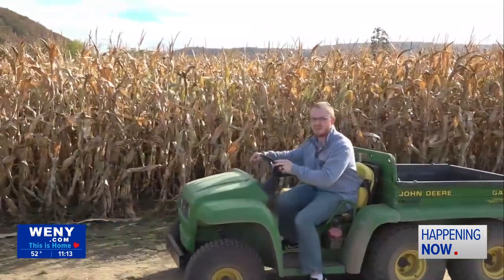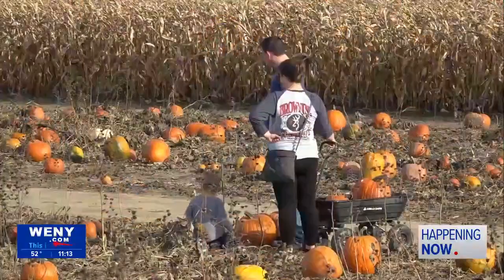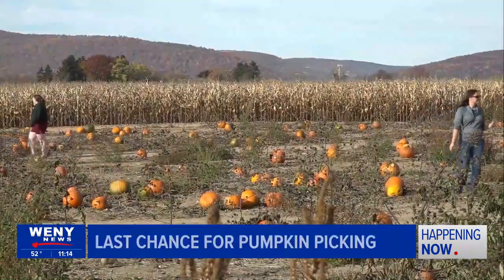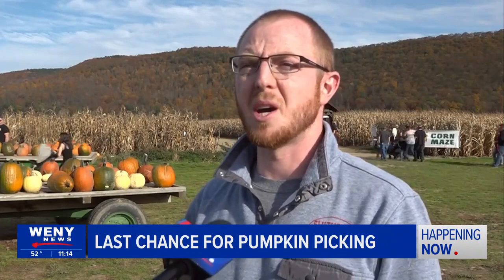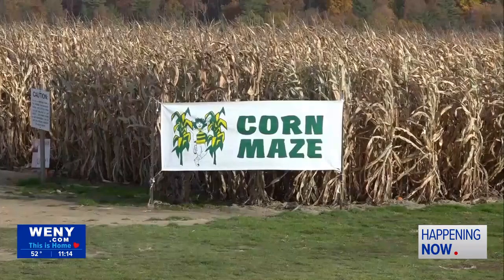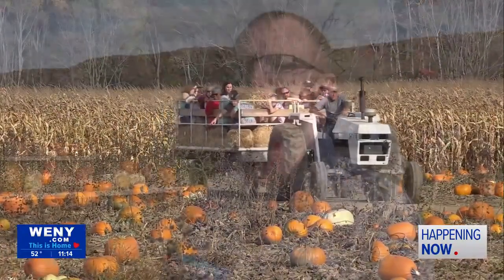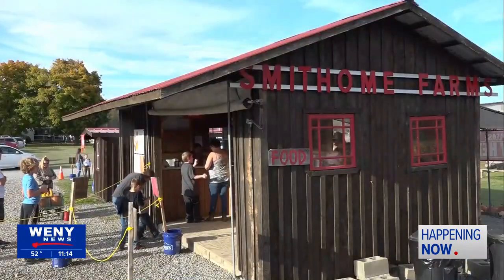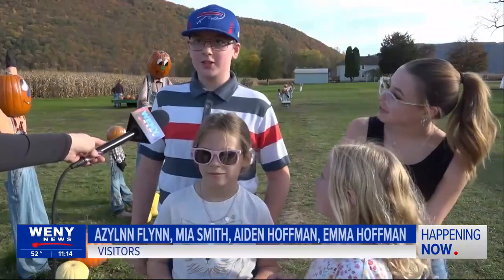Last Chance for Pumpkin Picking at Smithome Farms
Halloween is right around the corner and Smithome Farms is giving people one last chance to find the perfect pumpkin.